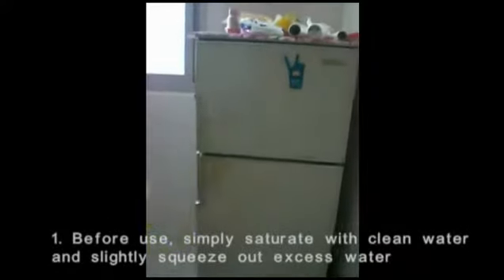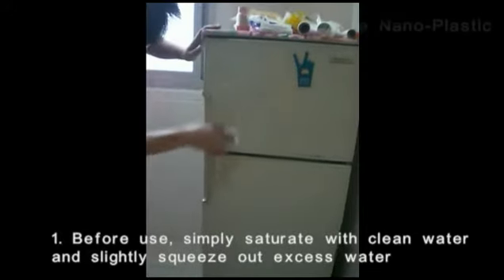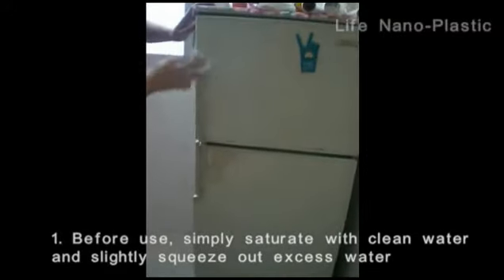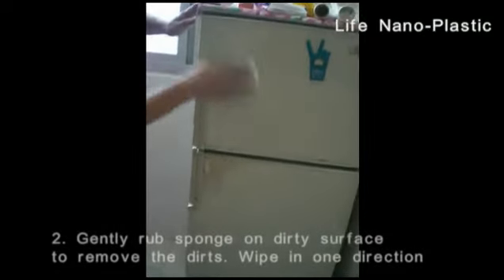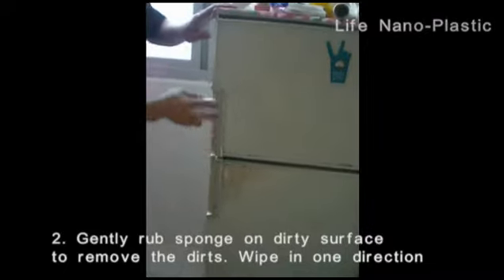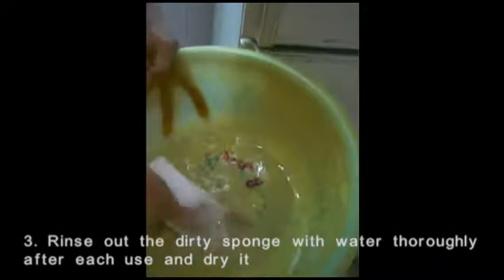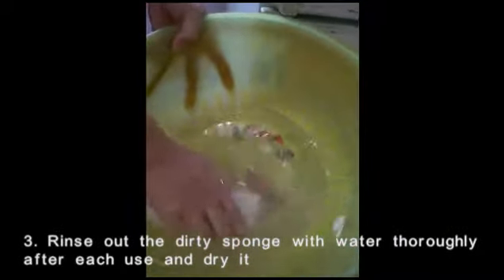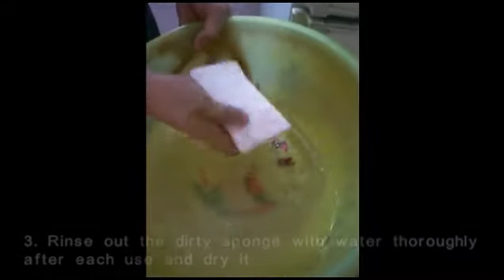How to remove stains from refrigerator surface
Add water only, not detergent required, eco-friendly